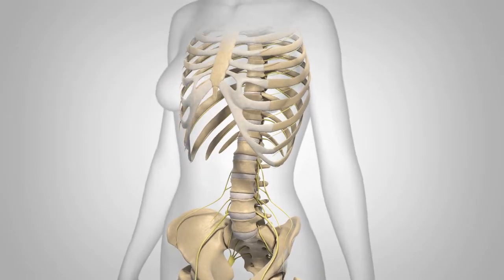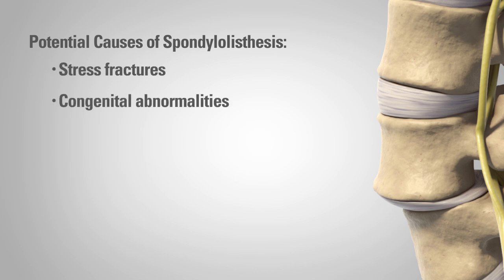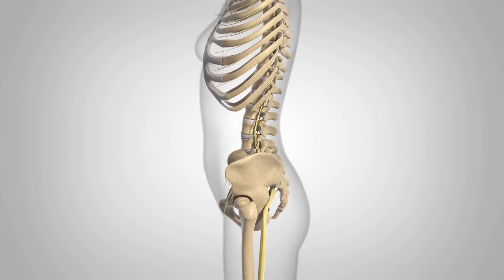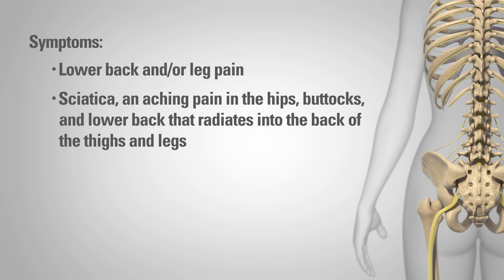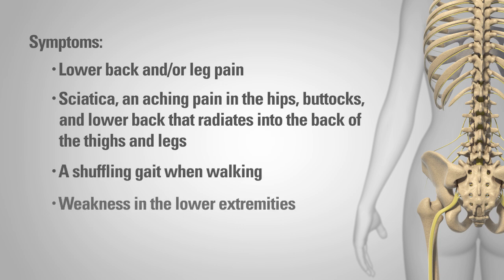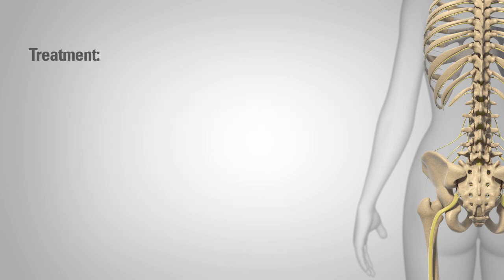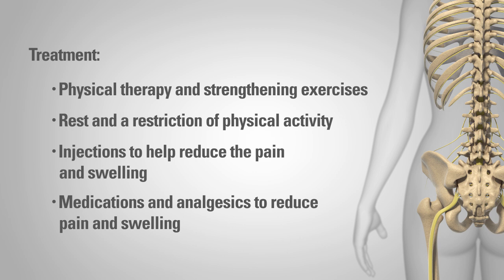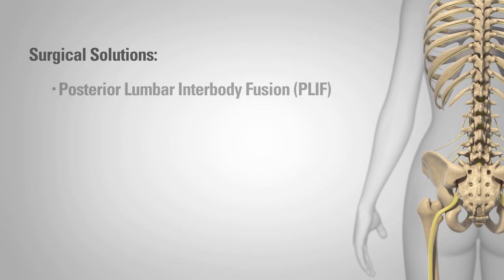Degenerative Spondylolisthesis - Patient Animation